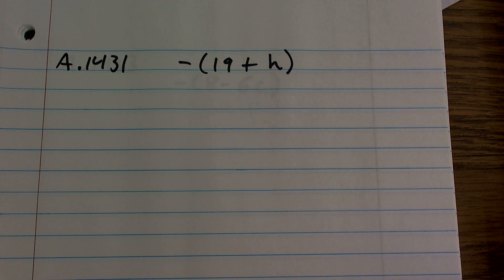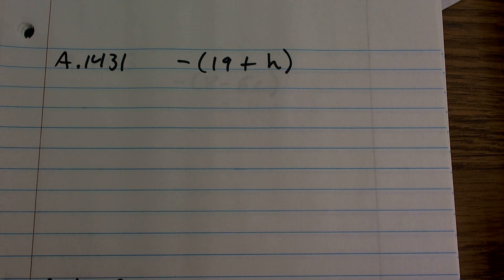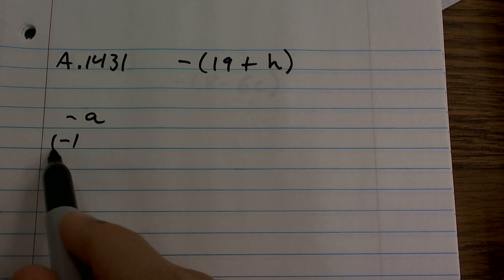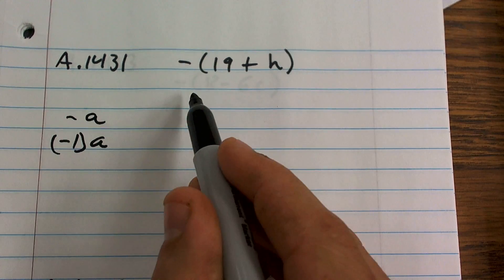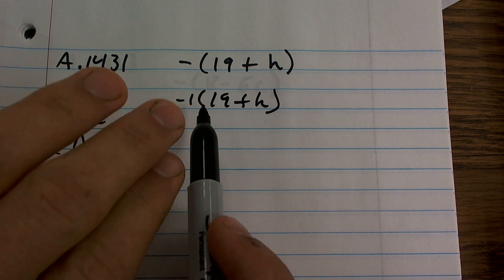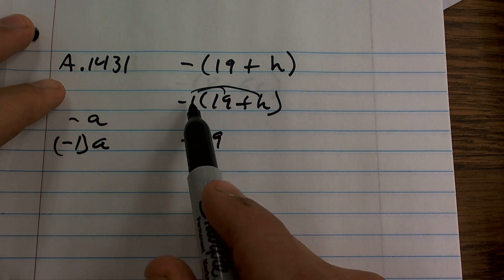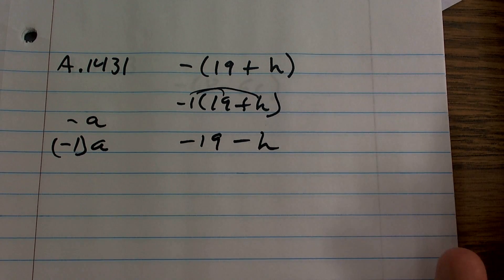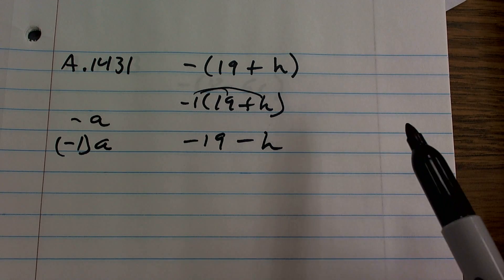Distributive property with a negative one ex1, -(19 + h)